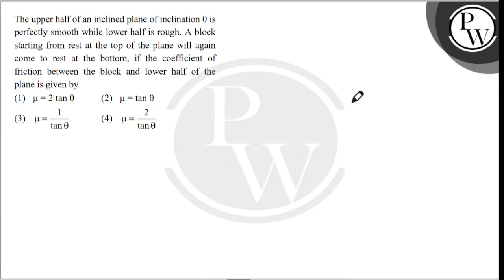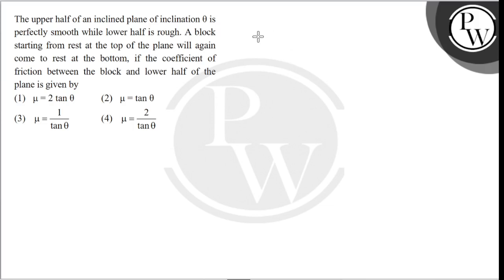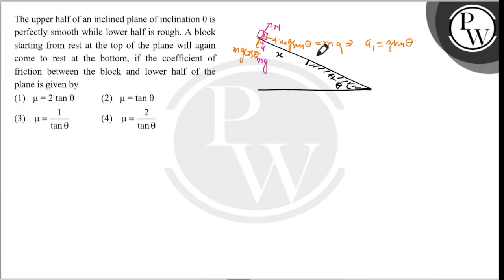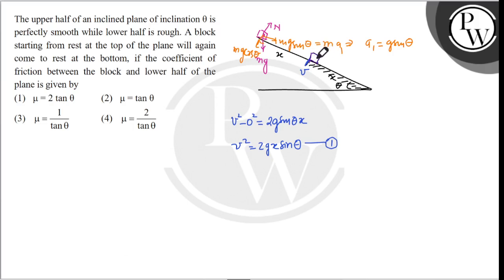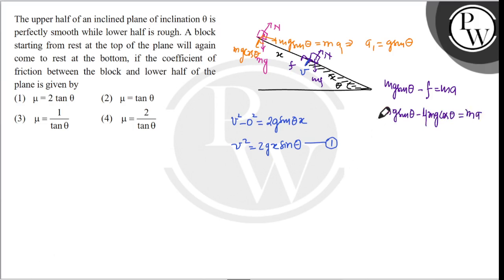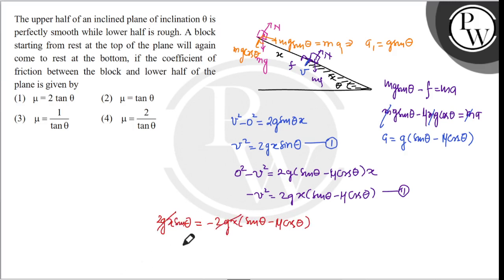The upper half of an inclined plane of inclination \( \theta \) is perfectly smooth while lower ....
The upper half of an inclined plane of inclination \( \theta \) is perfectly smooth while lower half is rough. A block starting from rest at the top of the plane will again come to rest at the bottom, if the coefficient of friction between the block and lower half of the plane is given by